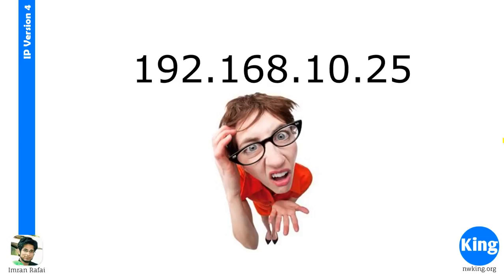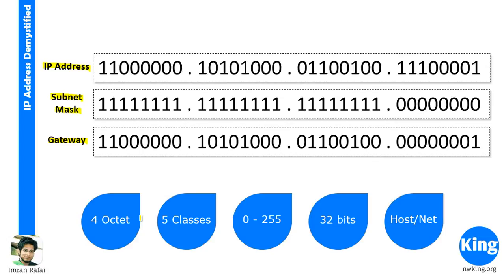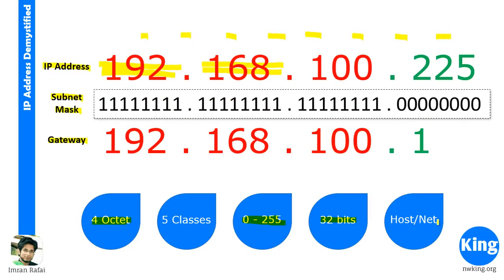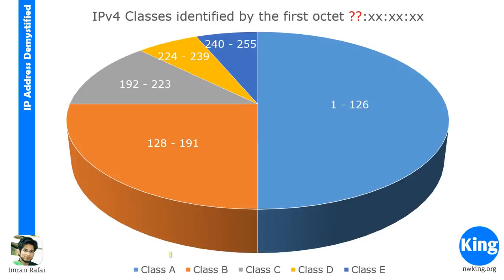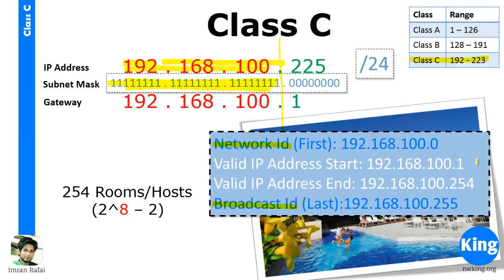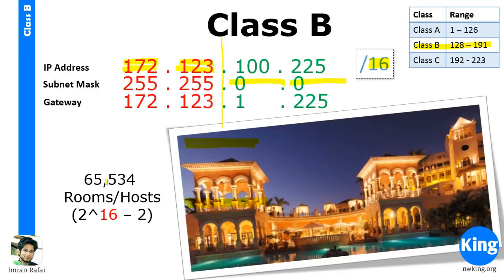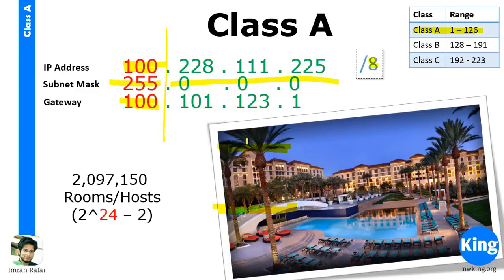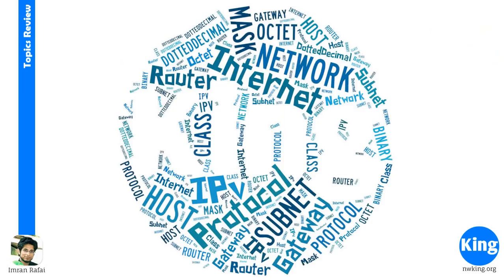CCNA Lession 3 Day 3 AM IP Address V4 Free Cisco Video Training 2016 NetworKing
CCNA Training 2016. The CCNA Routing and Switching exams and trainings are being revised from v3.0 to v4.0. As Enterprises migrate toward controller based architectures, the role and skills required of a core network engineer are evolving and more vital than ever. To prepare for this network transition, the CCNA Routing and Switching certification will not only prepare you with the knowledge of foundational technologies, but ensure you stay relevant with skill sets needed for the adoption of next generation technologies.
Interconnecting Cisco Networking Devices: Accelerated